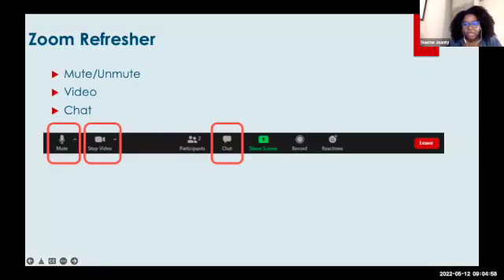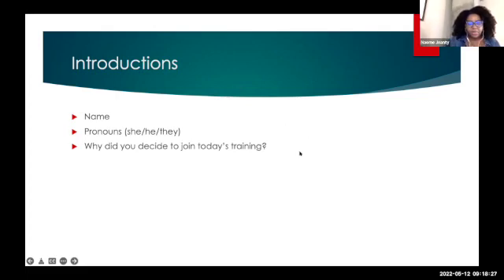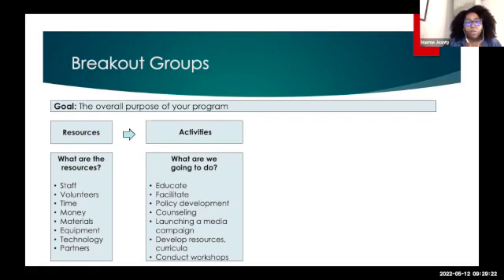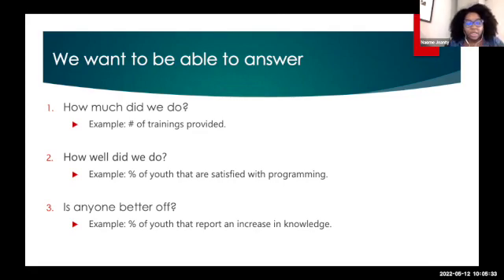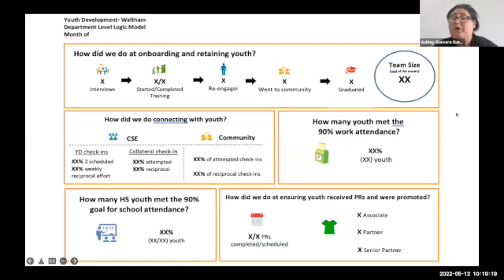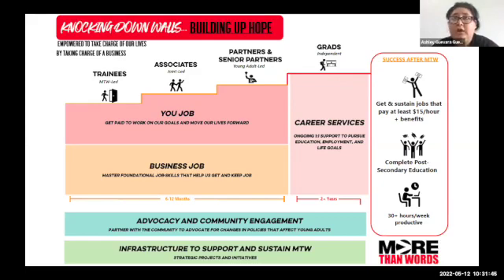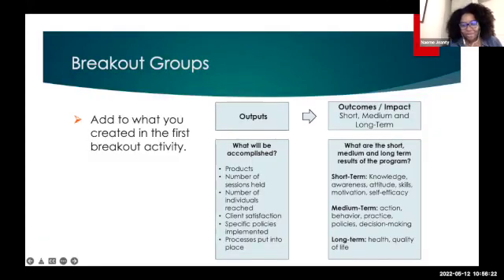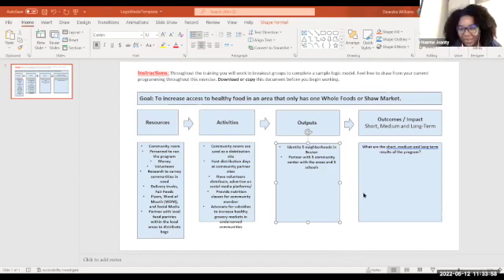Rising Together Training Series, April -June 2022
Session 3: Developing Logic Models and Appropriate Metrics for the Evaluation of Homeless Intervention Programs